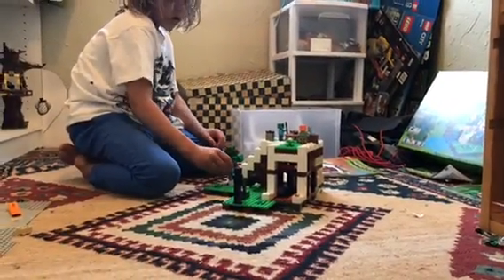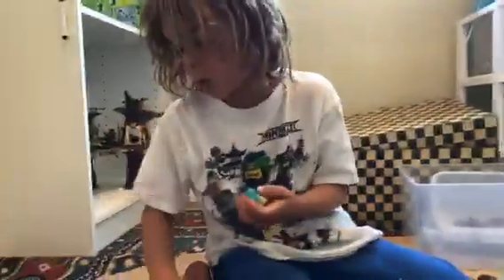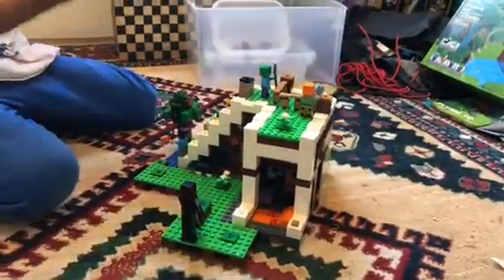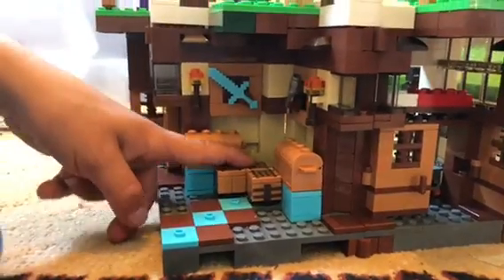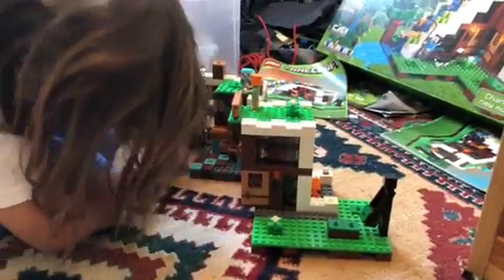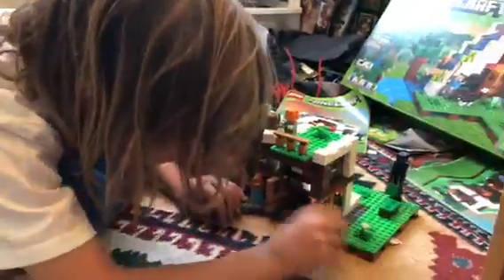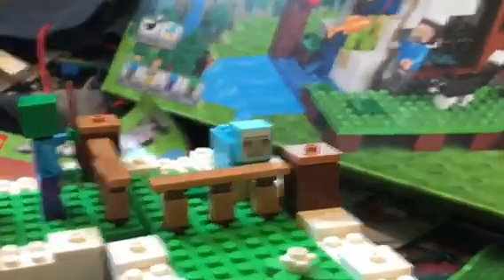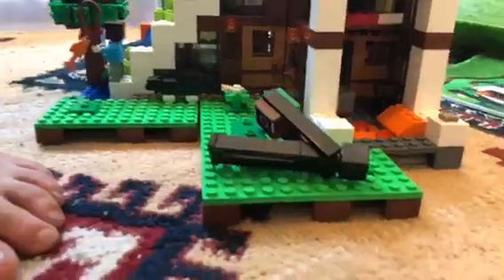Minecraft ‘The Waterfall Base’ LEGO set review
A look at the LEGO Minecraft ‘The Waterfall Base’ after building